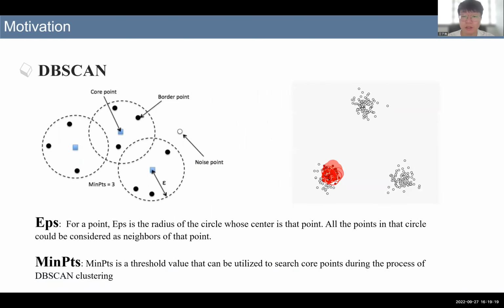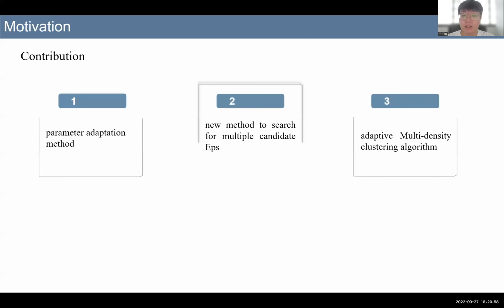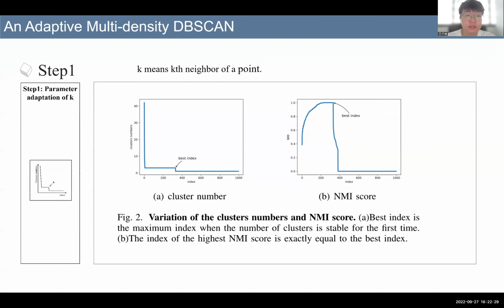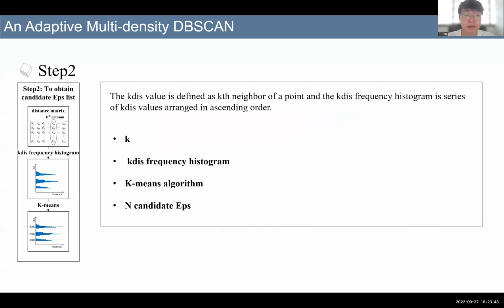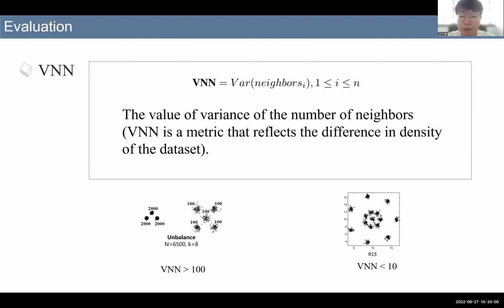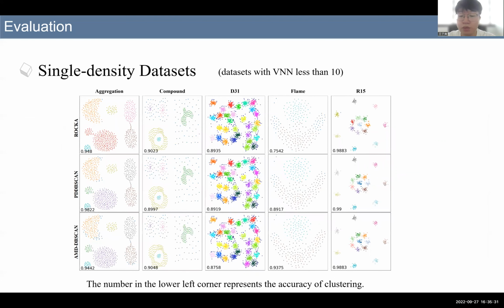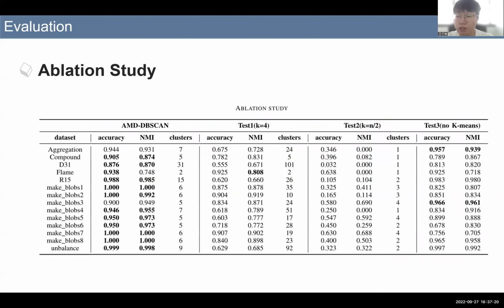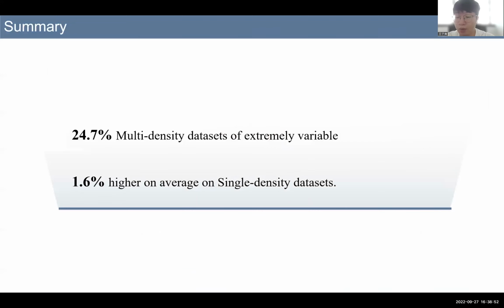AMD-DBSCAN An Adaptive Multi density DBSCAN for datasets of extremely variable density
AMD-DBSCAN，DSAA2022，Multi-density Clustering